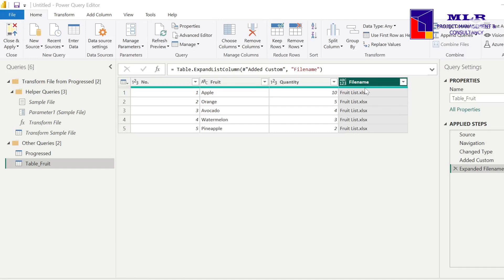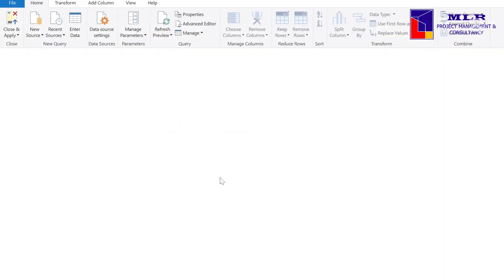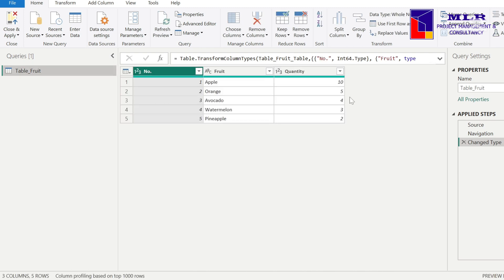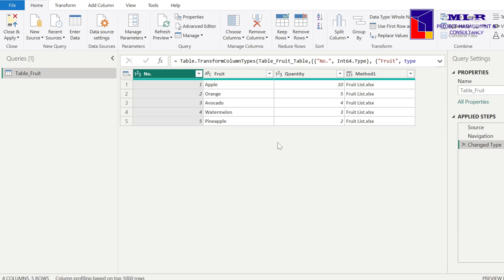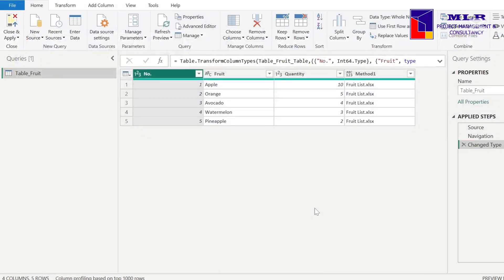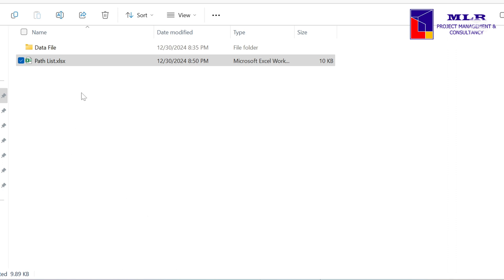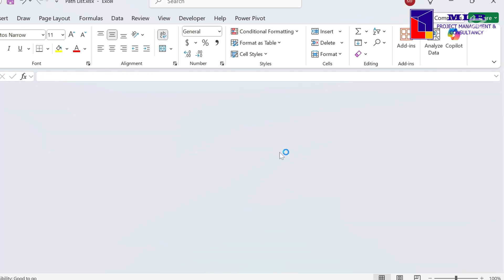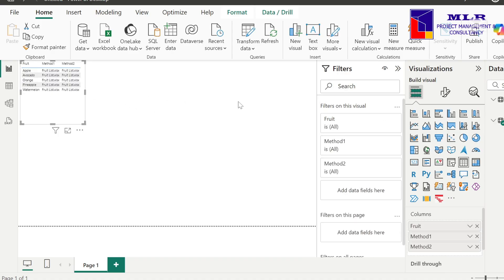EASILY Add Filename Column in Power Bi from an Excel Source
Unlike having the data sourced from a folder, using an Excel or a CSV/Text file as a data source does not generate the filename column in Power Query.  In this video, we’ll look at the different ways, 3 methods to be exact on how to add a column for the filename of the data source for your Power Bi report.  Watch until the end of the video to uncover how you can make the source file dynamically connected.

Method 1 – Add the filename column in the Excel source file using a nested formula
Method 2 – Add the filename column in Power Query
Method 3 – Add the filename column in Power Query but making the connection dynamic

TIME STAMP:
00:00 Introduction
01:04 Method 1
06:02 Method 2
08:28 Method 3
12:13 Testing the Methods